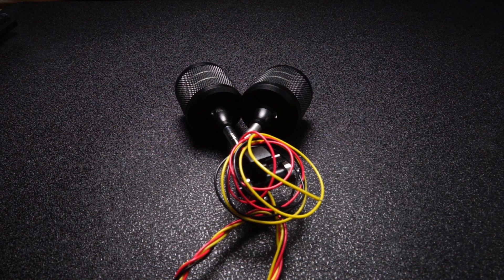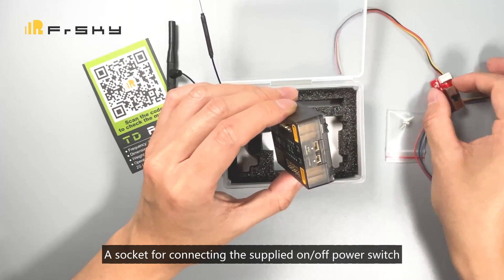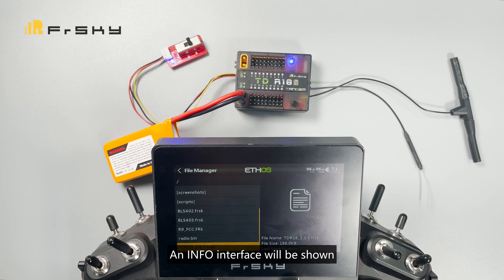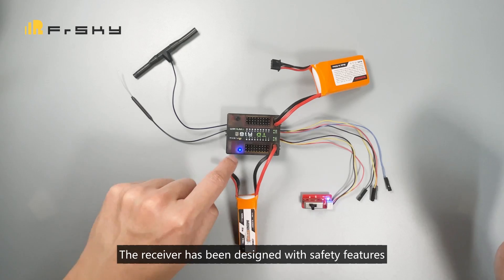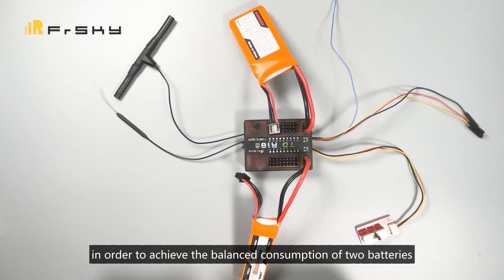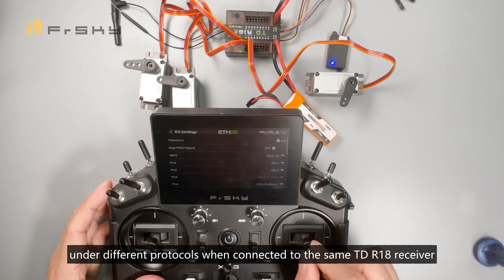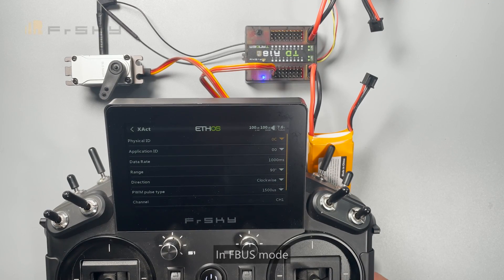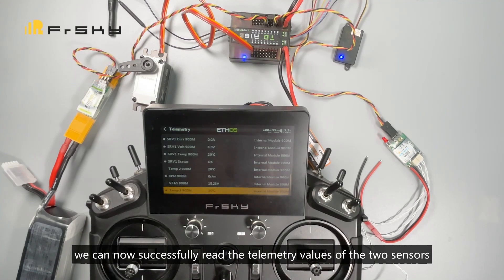FrSky | TD R18 2.4GHz & 900MHz Dual-Band Receiver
FrSky 2.4GHz/900MHz Dual-Band Receiver Introduction & Function Tutorial
01. Unboxing 00:30
02. QR Code Manual 02:04
03. Firmware Upgrade 02:23
04. Binding Process 03:26
05. Power Switch Functionality 04:34
06. Battery Balanced Consumption 05:49
07. FBUS mode 06:25
08. Telemetry from Multiple Xact Servos 07:25
09. What other configurations can be done with Xact servos? 09:27
10. Using S.Port & FBUS sensors together on TD R18 09:52